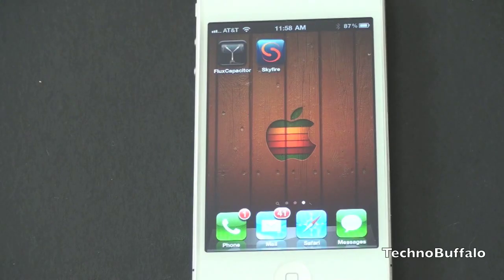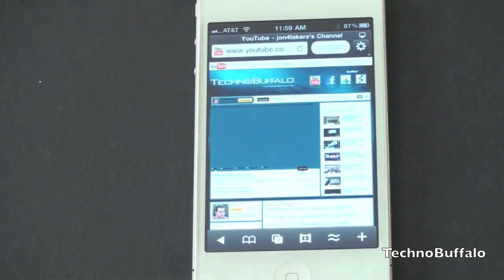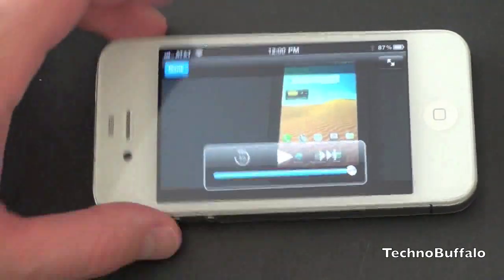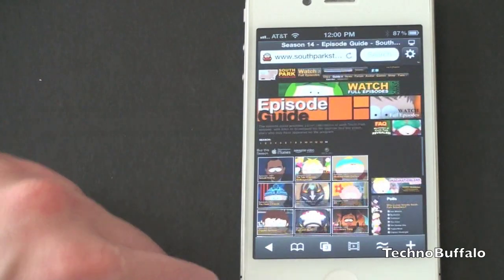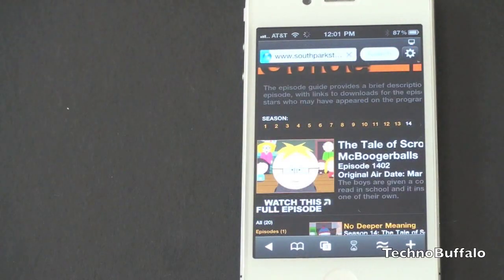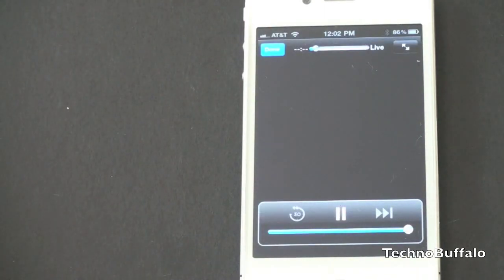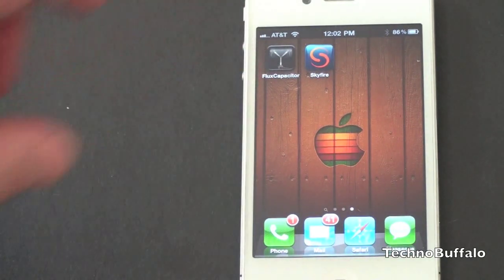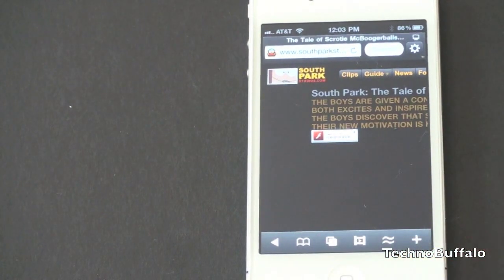Skyfire: Flash Videos on iOS!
Skyfire: PlayFlash Videos on iOS!

At long last iPhone and iPod Touch users have a simple, easy and effective way to play Flash videos on their devices.  Skyfire makes it simple.

Skyfire Flash for iPhone iOS